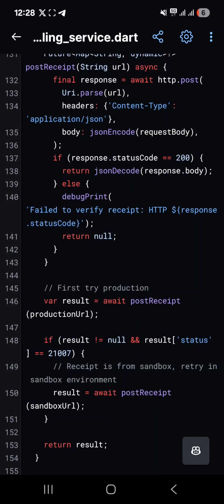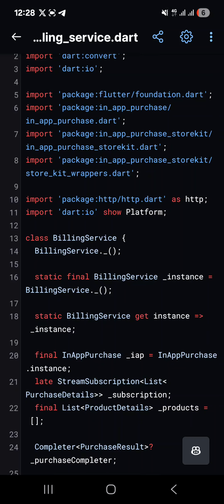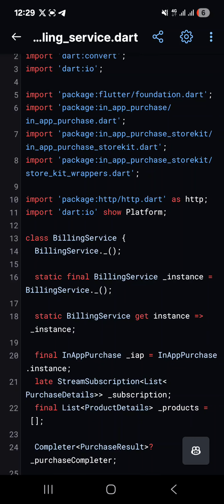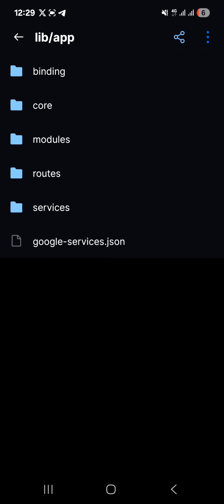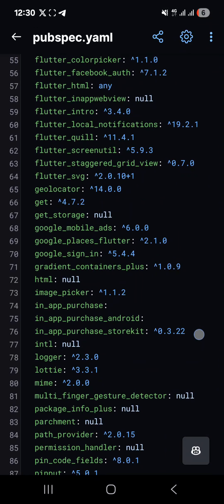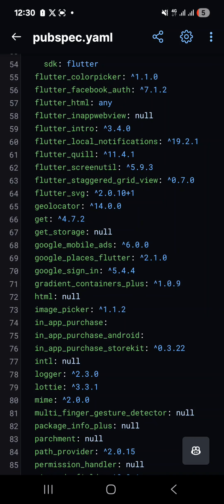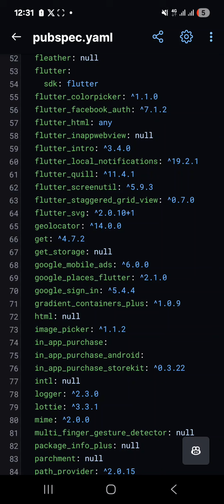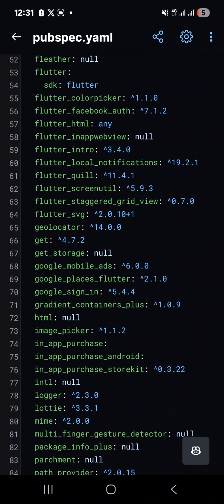Flutter iOS Subscription Bug FIX – Restore Instead of Purchase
Are your Flutter iOS in-app purchases returning purchased.restore instead of purchased.purchased when a user resubscribes after their subscription has expired or been cancelled? 🤯

I faced this exact bug while using the StoreKit package for iOS in-app purchases. After a lot of testing, I discovered that the issue exists in the newer version of the package. The fix was simple but not obvious: downgrading to a stable version.

In this video, I’ll show you:
✅ The exact bug and how it shows up in code
✅ Why Apple StoreKit was returning restore instead of purchase
✅ The version that worked for me
✅ A quick solution that you can implement right now

Hopefully this saves you hours of debugging! 🚀